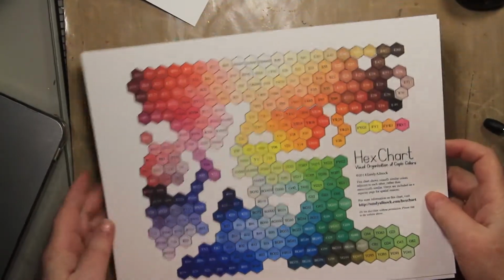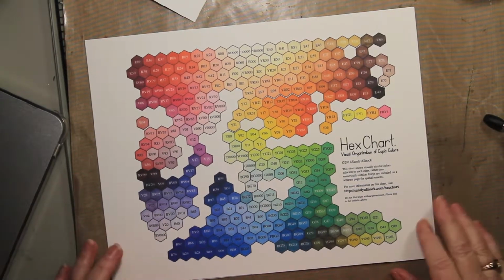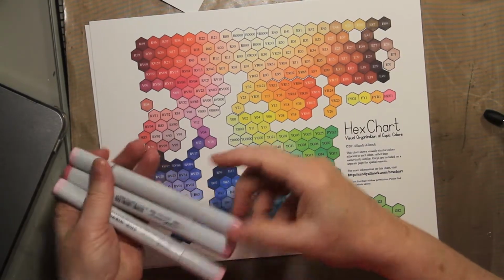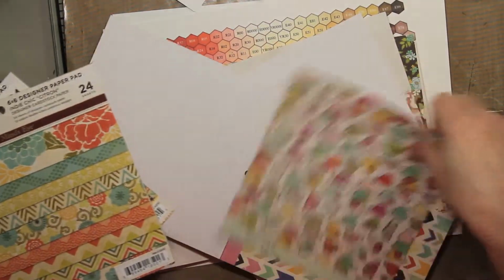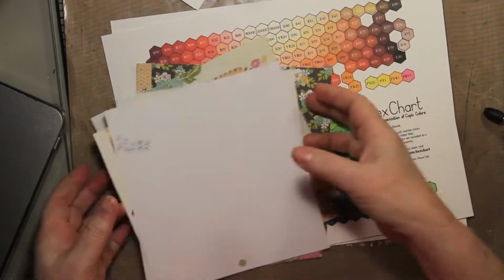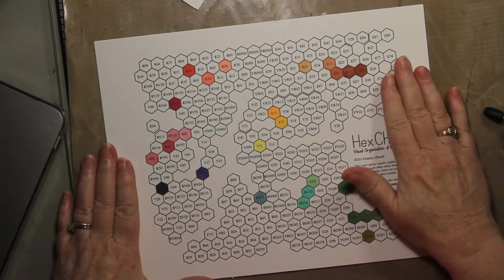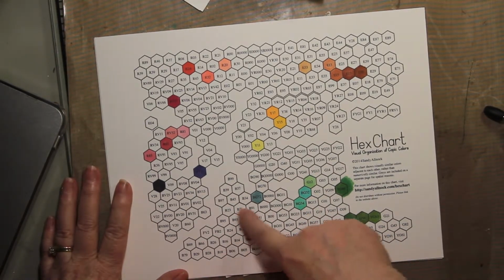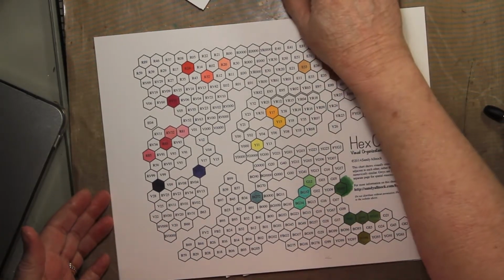How to Select Copic Markers so they match your project perfectly.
This is a discussion on how to choose Copic  markers to match your project so that the finished results are perfection.  We will be using your papers and the Hex Chart by Sandy Allnock in this exercise.